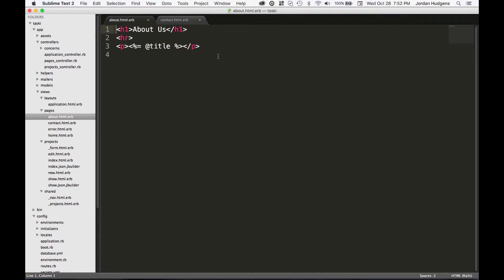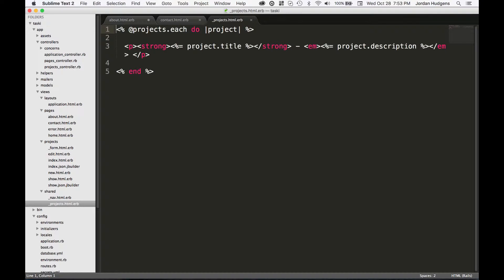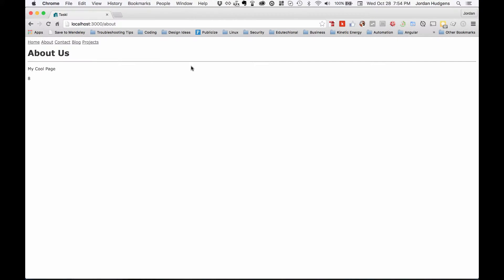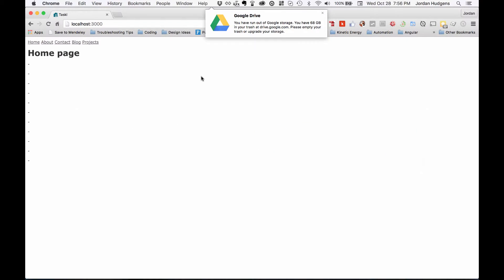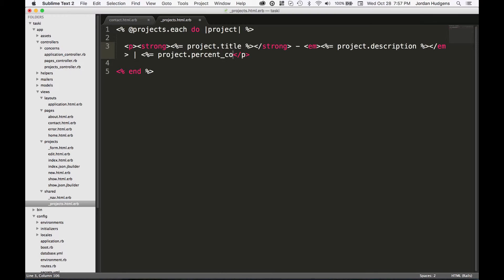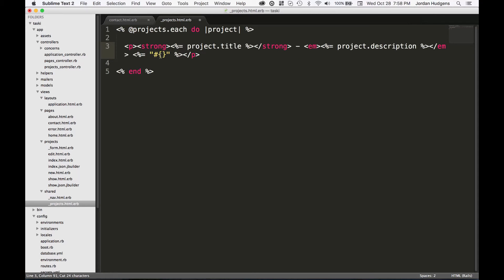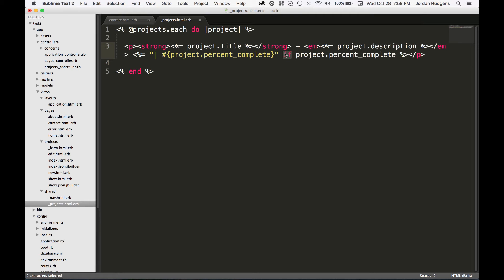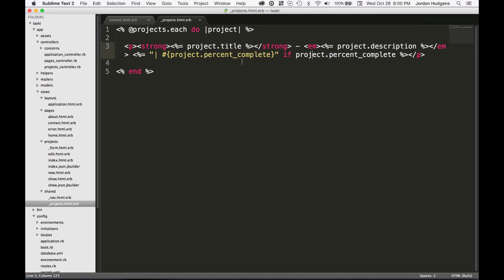Advanced ERB tips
Integrate advanced ERB (embedded Ruby) techniques into a Rails application view template file.